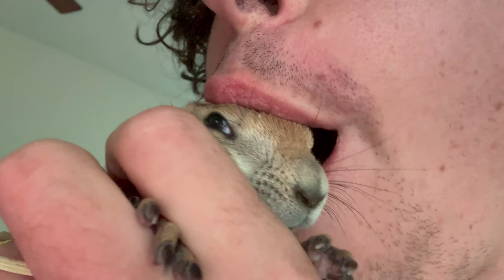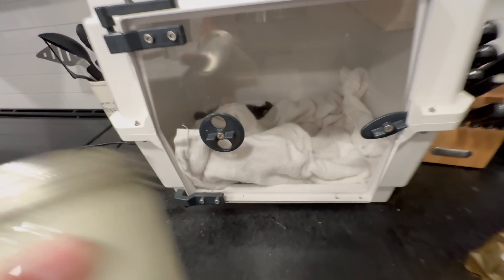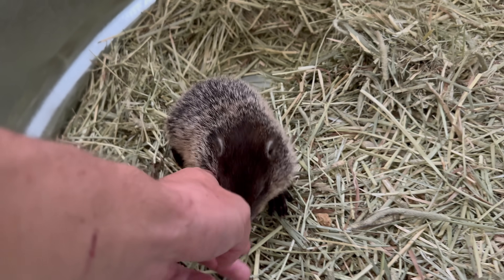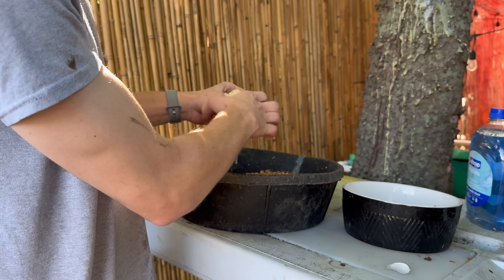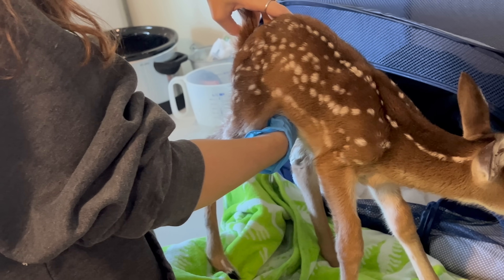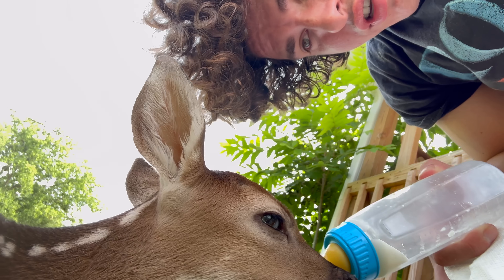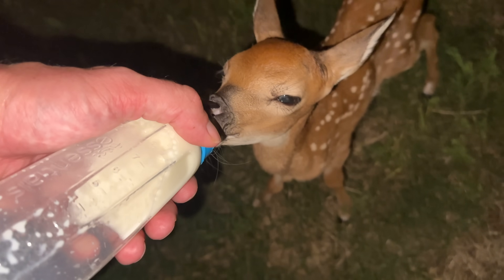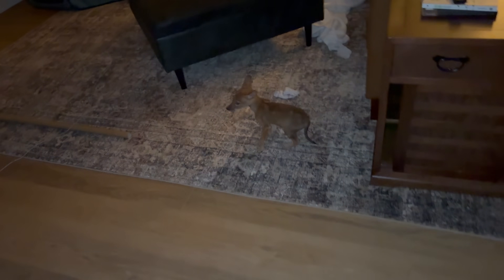Why I Ate this Baby Deer (apology video)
ANOTHER SPICEY catch and cook for you fellas! We now have 9-10 baby fawns under my permit currently and it’s been a heck of a month so far!

IM NOT CRINGE FOR USING HASHTAGS YOURE CRINGE!